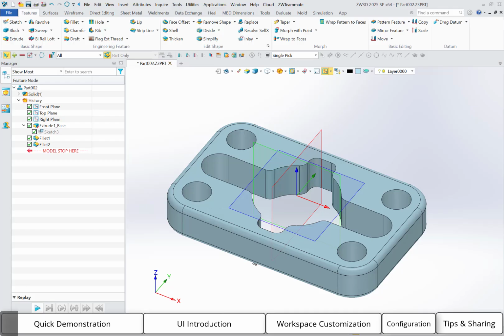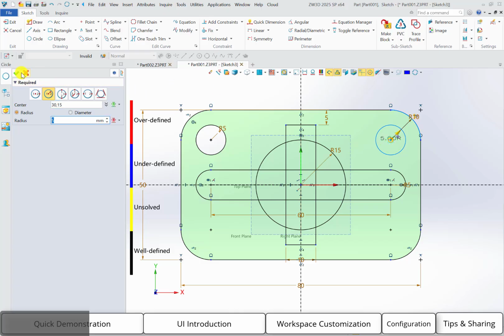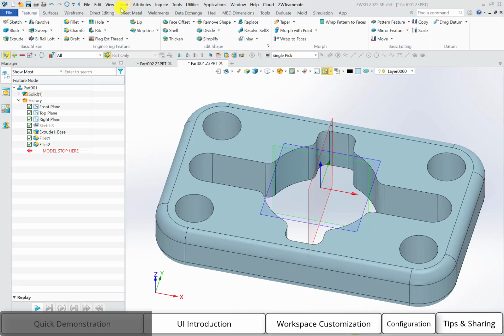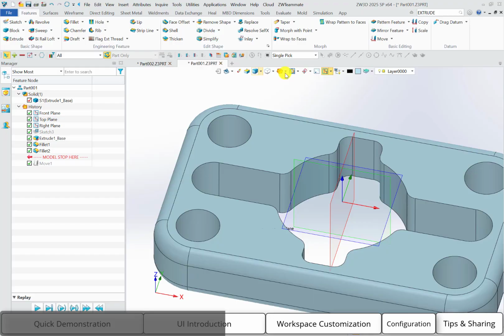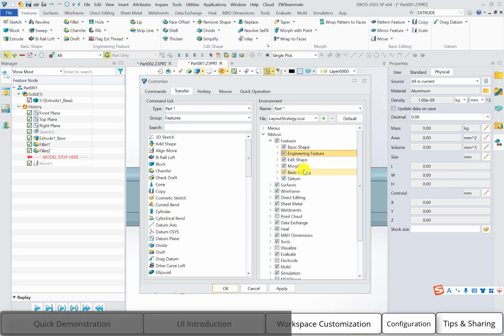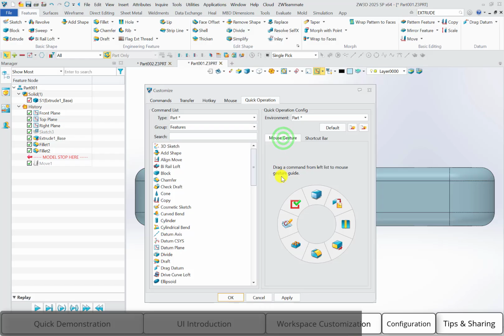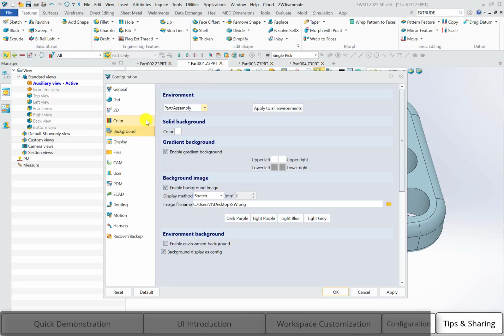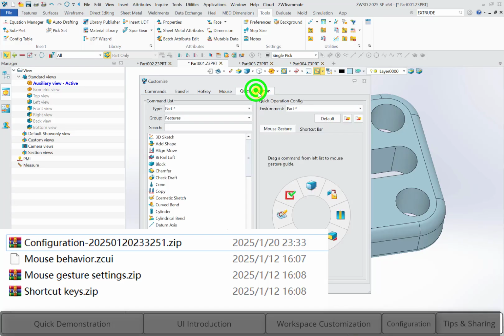Switch from SolidWorks to ZW3D - 1. UI and Basic Operations